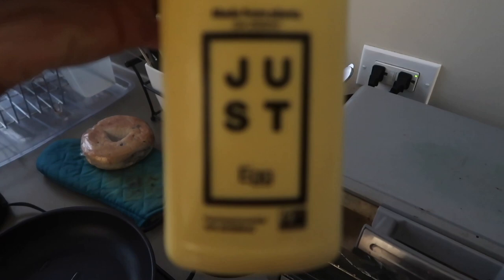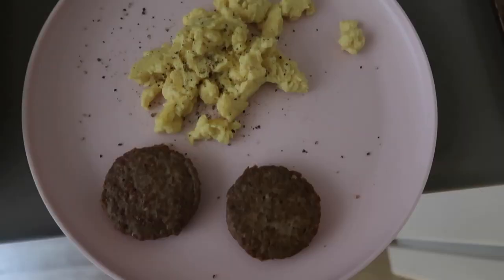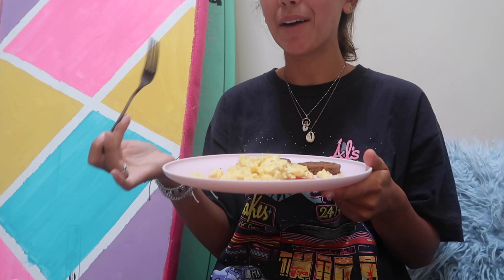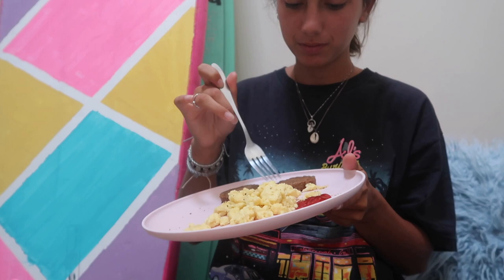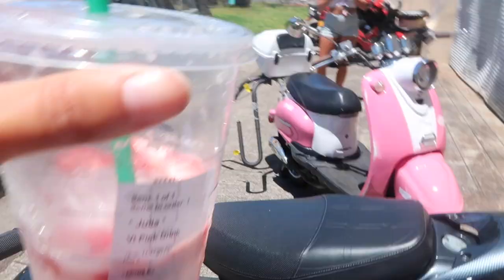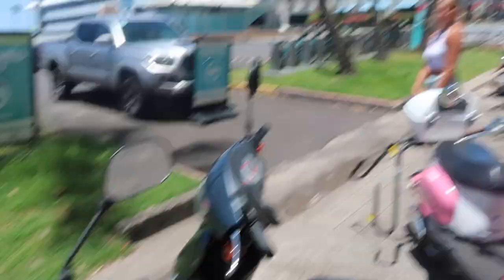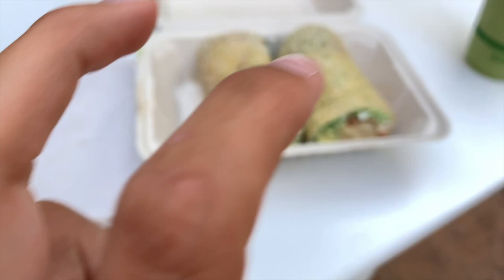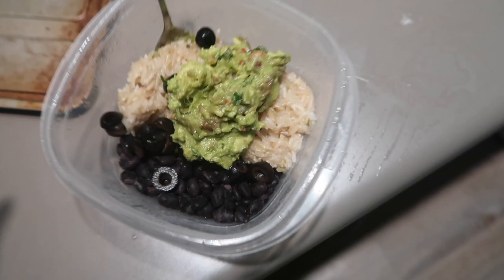what I eat in a day as a vegan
We’re almost at 1k!! I love and appreciate you guys so much❤️💛